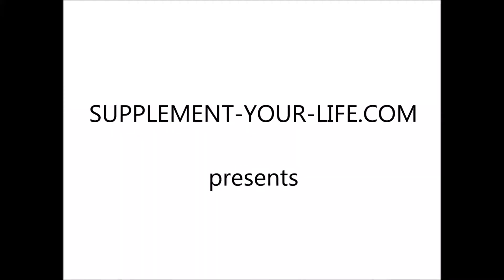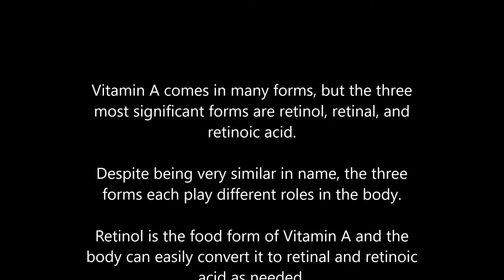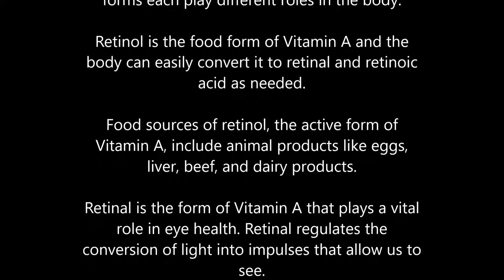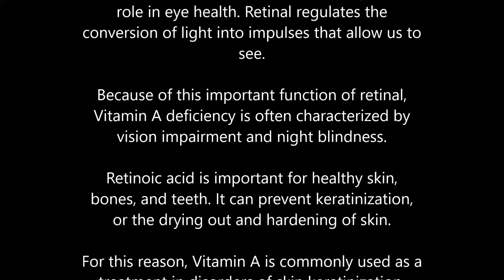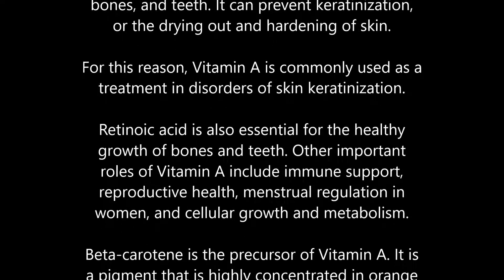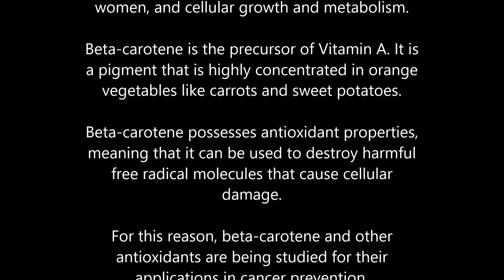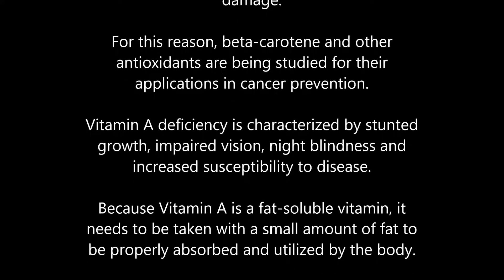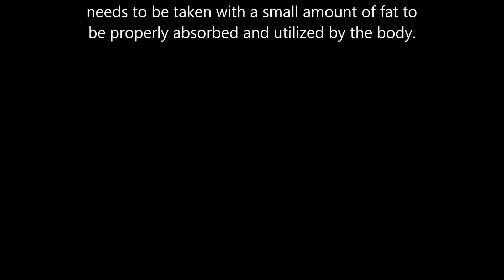vitamin A health benefits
for more info about benefits of supplements, vitamins & herbs